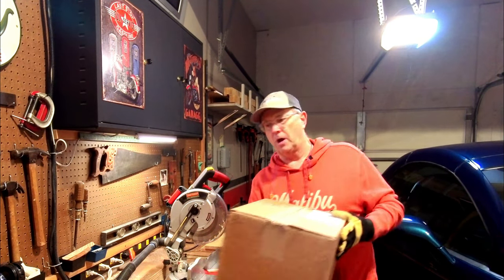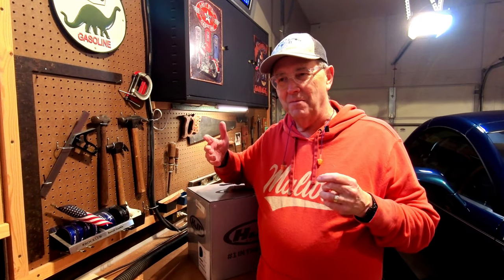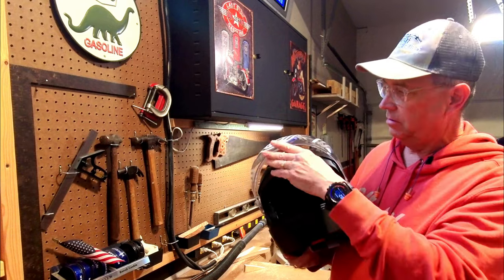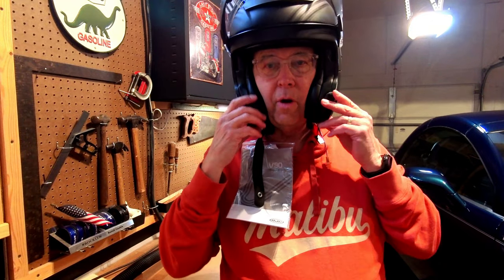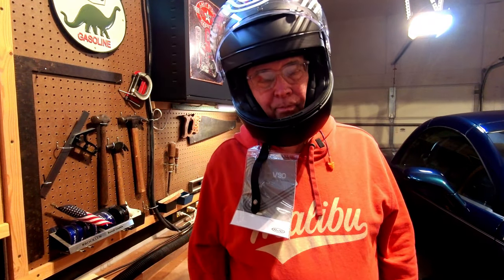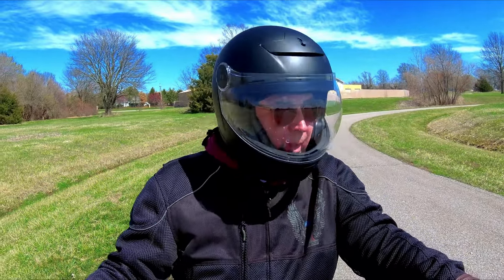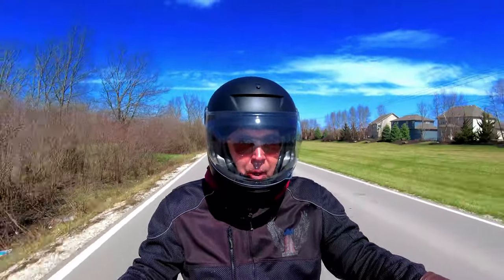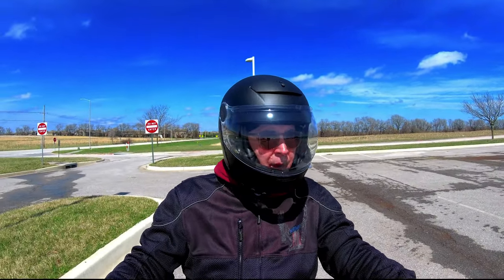Best Modular Motorcycle Helmet of 2021? - HJC V90 Review and Road Test - CHECK THIS OUT!!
Link to HJC V90 Helmet

Best Modular Motorcycle Helmet of 2021? - HJC V90 Review and Road Test - HONEST OPINION!

Is this HJC V90 the best modular helmet for you?  Watch and see What's Up Bob's HONEST OPINION !